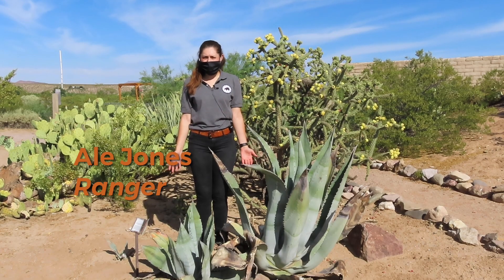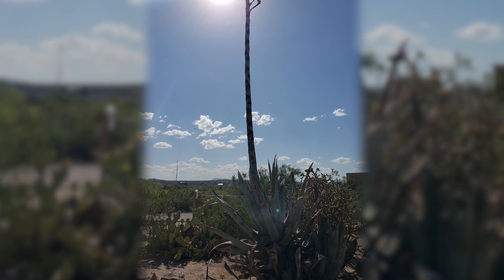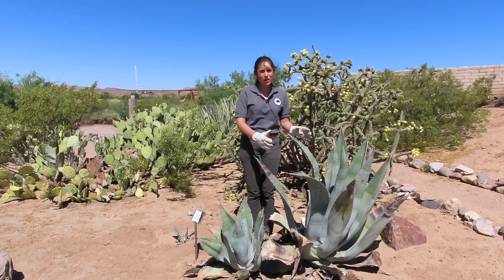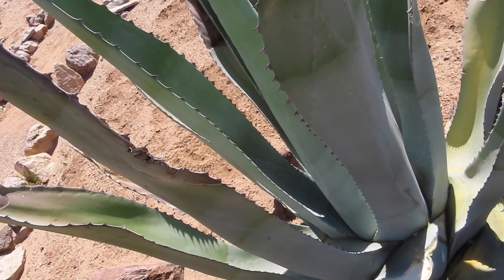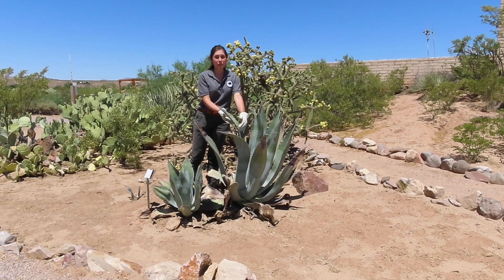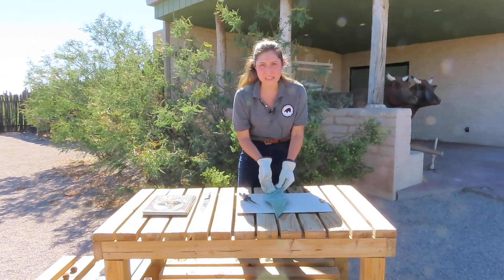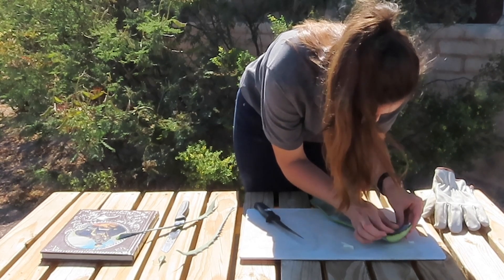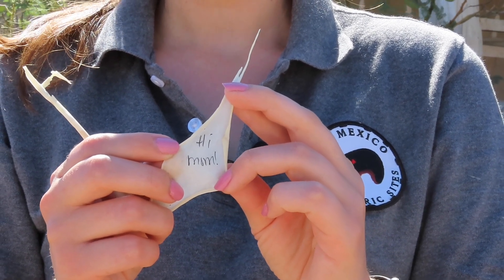Making Paper From the Parry's Agave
Did you know you can make paper from the agave plant? In this video, Ranger Ale Jones will share fun facts about the Parry's Agave and how it has been used as a source of survival for over 9,000 years. You can then go in search of your own agave and follow the step-by-step tutorial to make your own paper from the Parry's Agave!

New Mexico Historic Sites are storied places where the past is palpable. They invite you to hit the road, explore, and get out in the golden New Mexico sun. It's your chance to follow in the footsteps of indigenous people, Spanish conquistadors, Civil War soldiers, outlaws, and lawmen.

Visiting a New Mexico Historic Site promises to grant you a deeper understanding of those who have gone before us and helped make us who we are today.